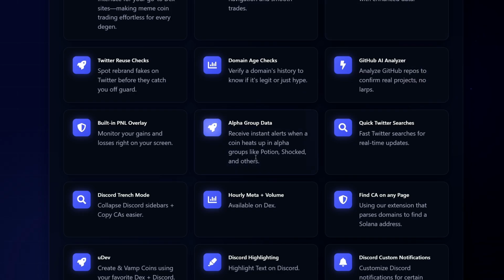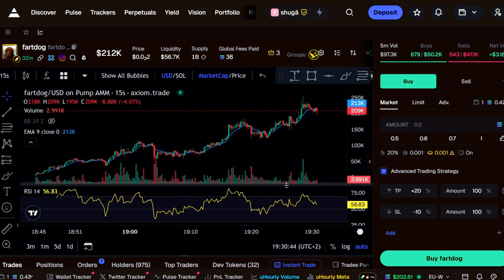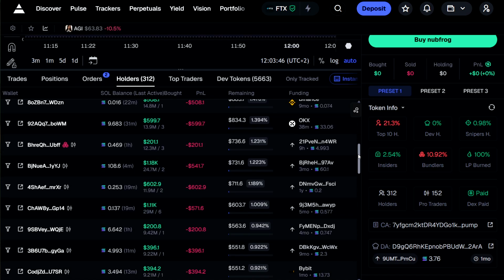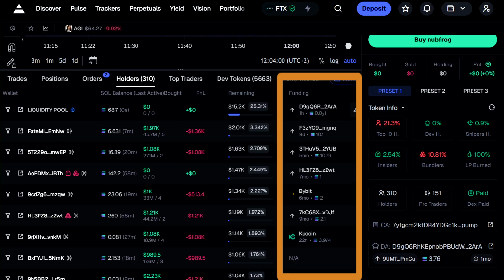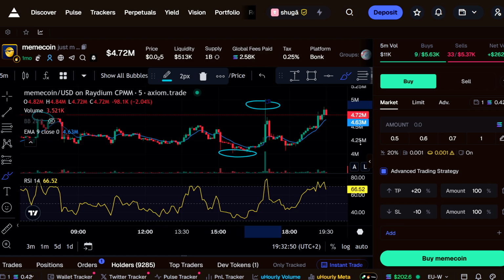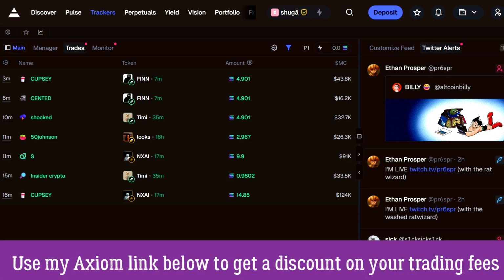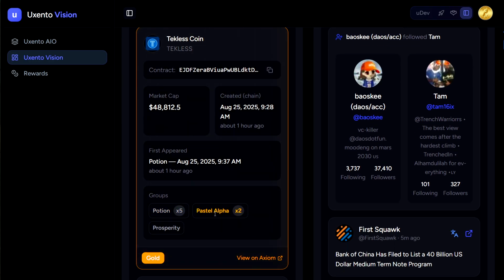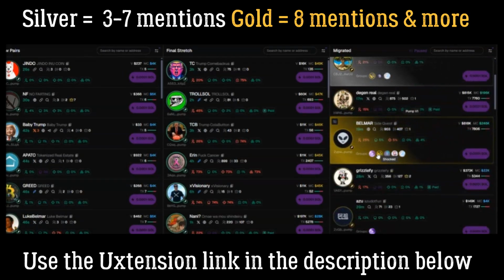How To Make $300/Day With The RSI Indicator Trading Meme Coins On Solana & Uxento Browser Extension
In this video, I show you how to use the RSI indicator to trade meme coins on Solana, and make $300/day. I also give you the free Chrome browser extension Uxento to find the best meme coins.